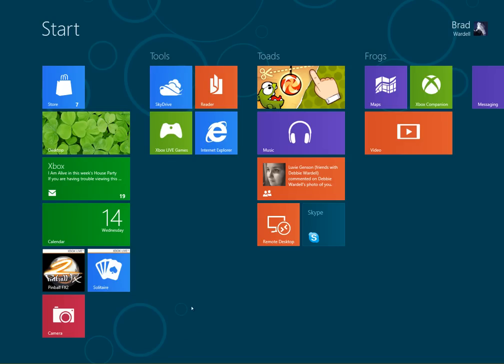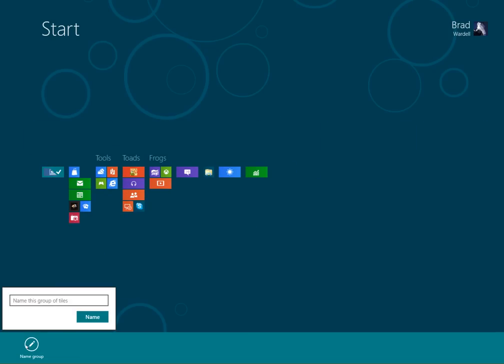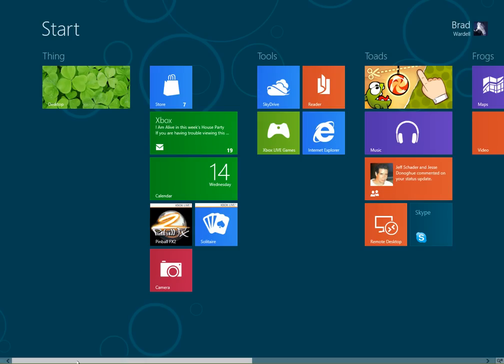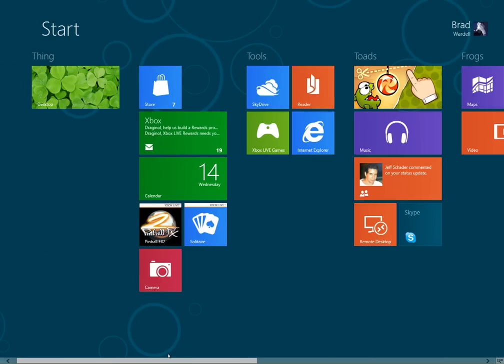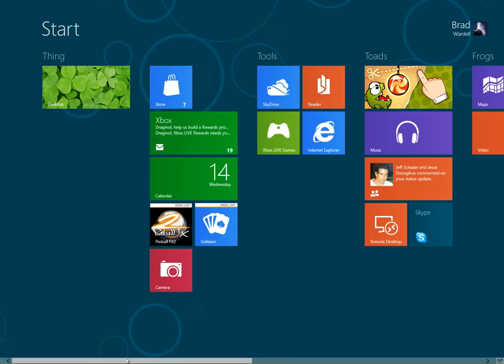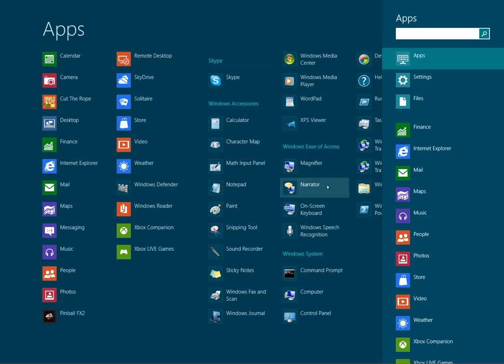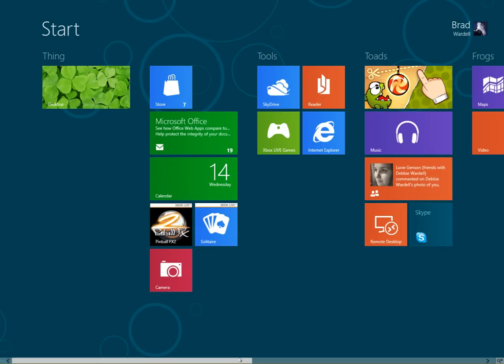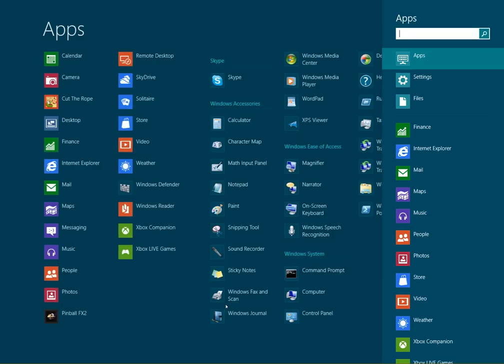Windows 8 "groups" in action.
Feel free to make the case that columns of tiles are what you think of when you hear "groups" and that this is a step forward from folders.